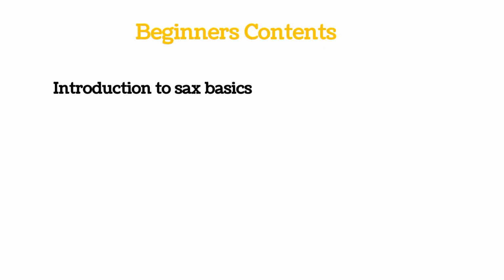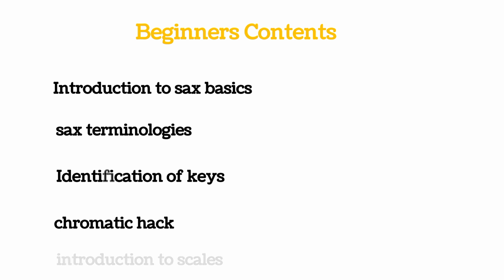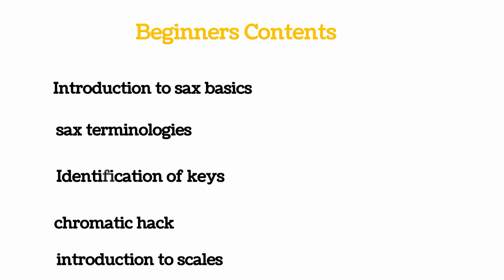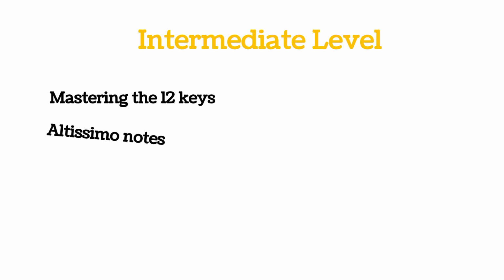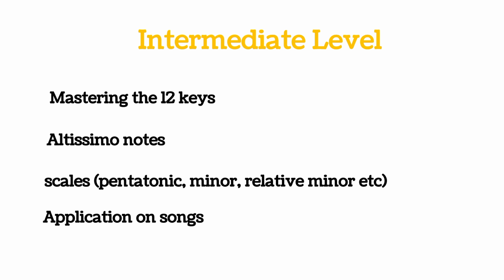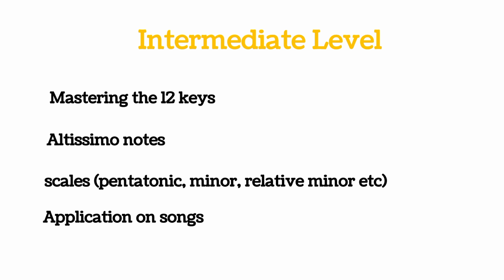Online Sax Video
Let's get you started today!